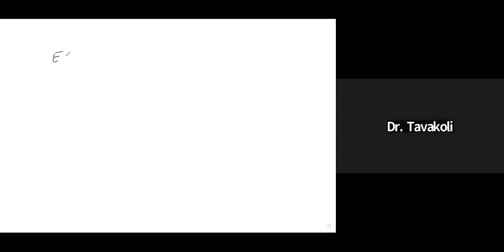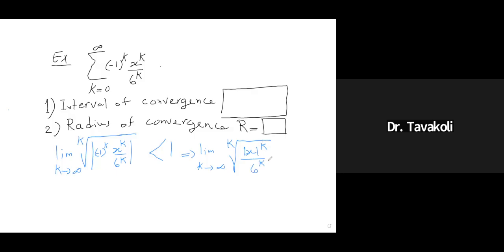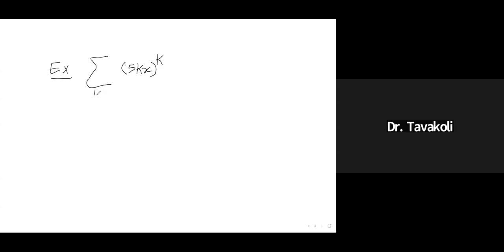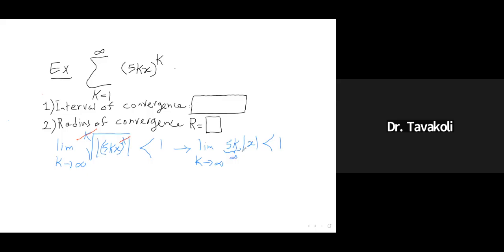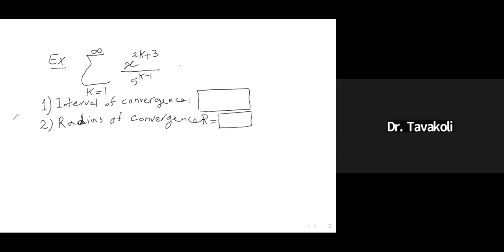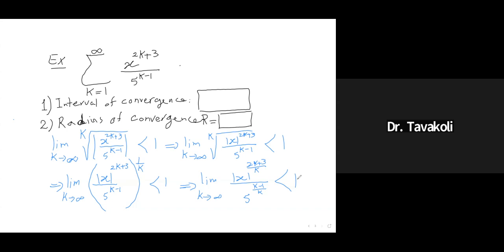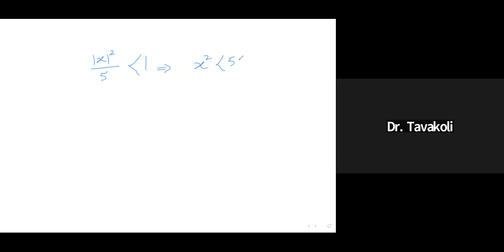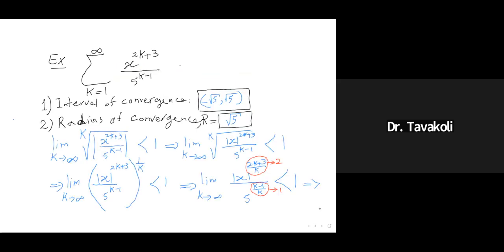Power Series and Taylor Series (part 2.)